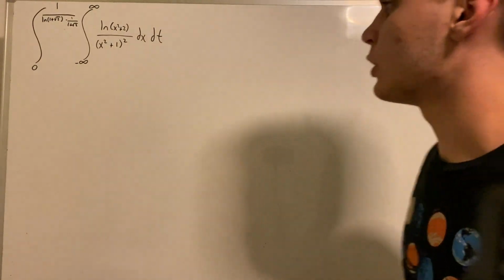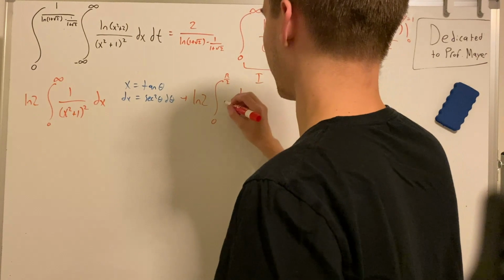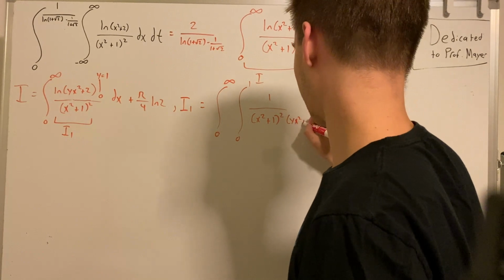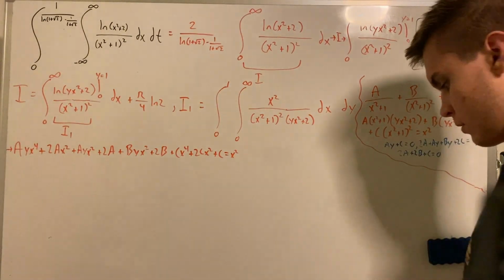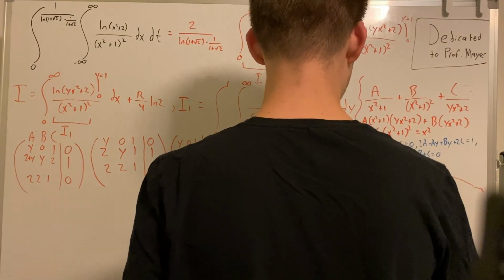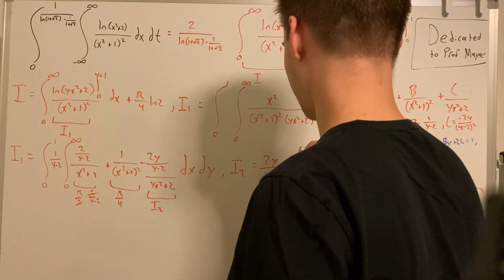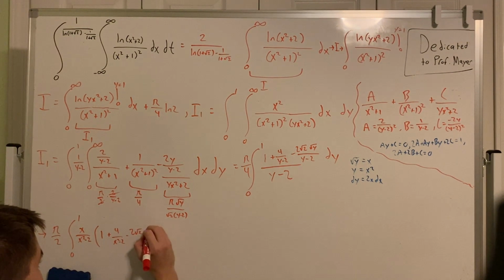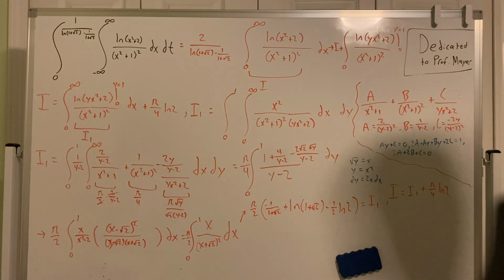A tedious integral